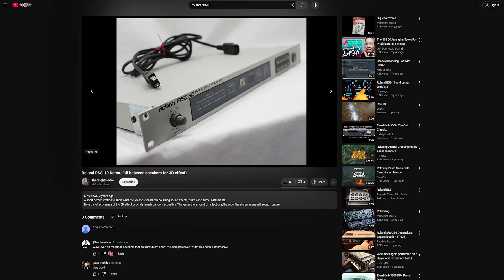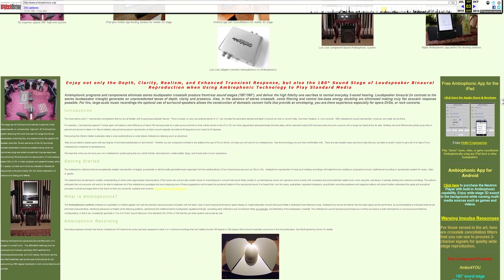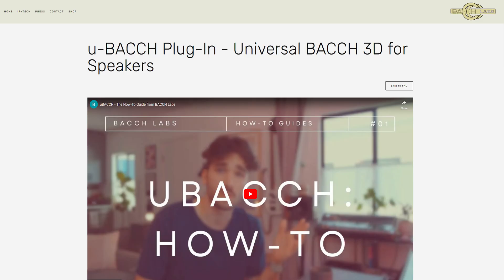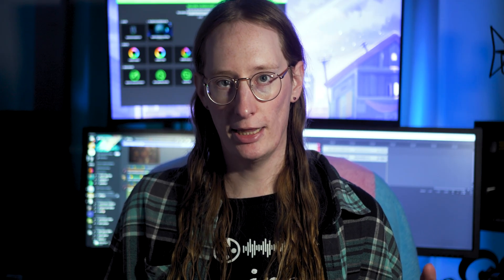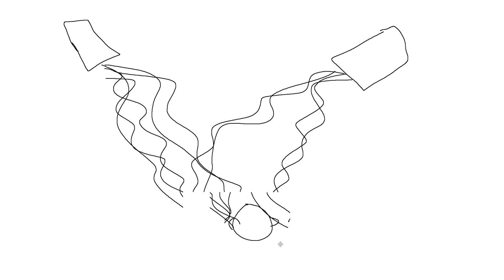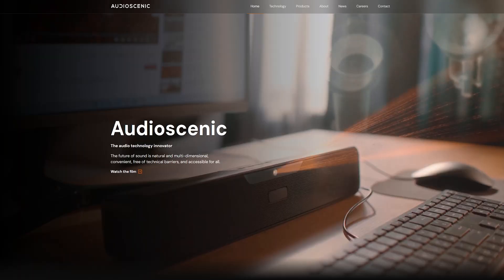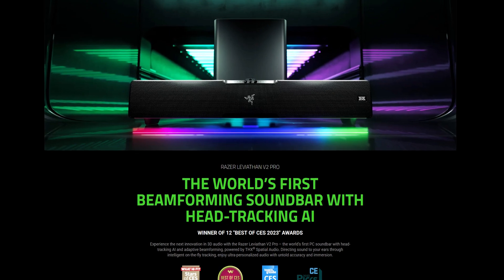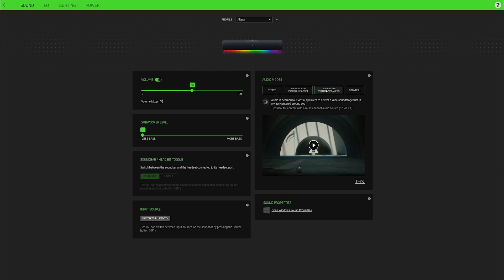Binaural Without Headphones? - Crosstalk Cancellation Explained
Crosstalk cancellation lets you experience the immersive qualities of binaural audio without using headphones. How does it work, and can you use it in your own home?

Razer Leviathan V2 Pro (Paid Link)
►The Equipment I Use

Chapters:
0:00 Intro
0:34 Crosstalk Cancellation Explained
2:18 Ambiophonics Plugins
3:16 Audioscenic
3:55 Razer Leviathan V2 Pro
4:41 Leviathan V2 Pro Demo
5:48 My Thoughts
6:56 Apple Spatial Audio
7:49 iPhone Demo
8:41 My Thoughts Pt 2
10:03 Outro